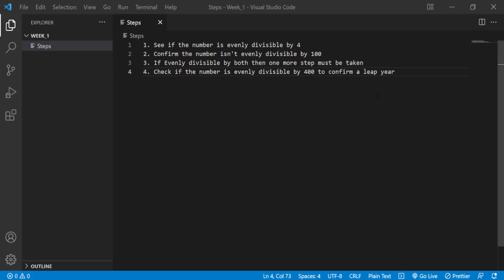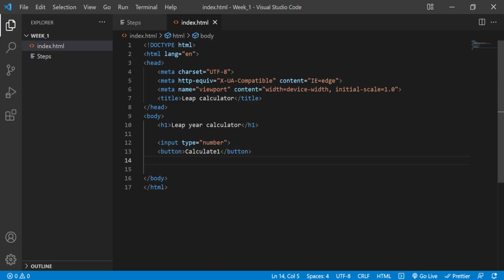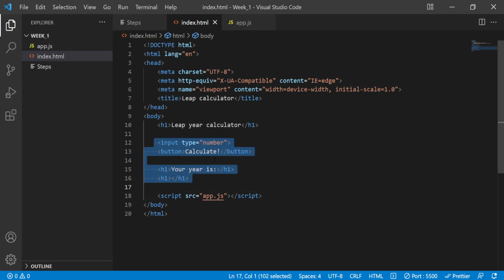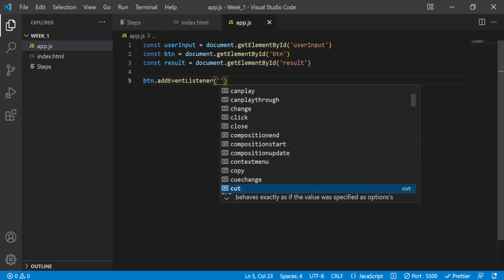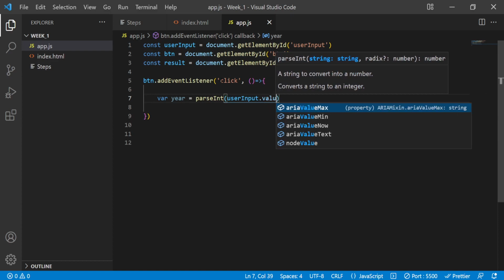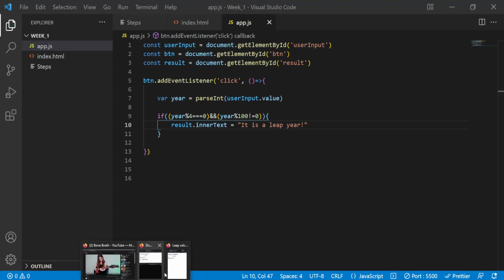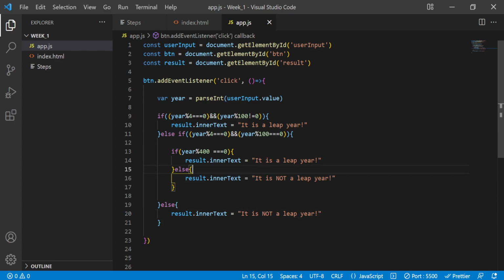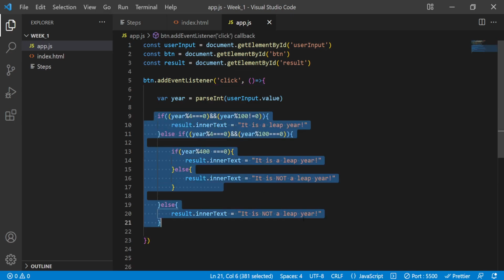Javascript Leap Year Calculator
Creating a Javascript Leap year calculator